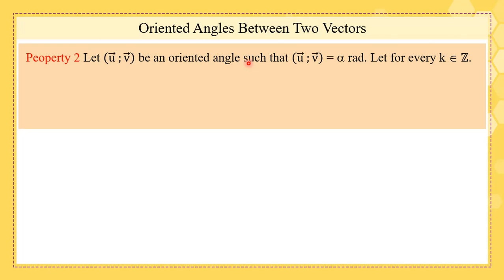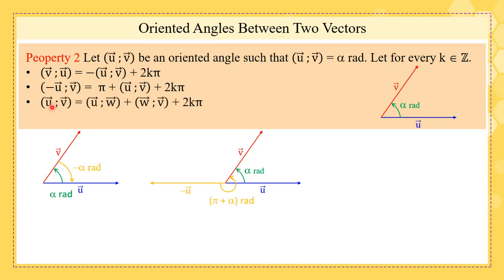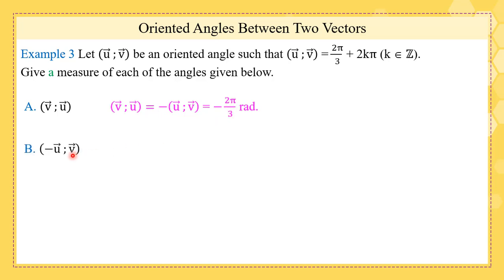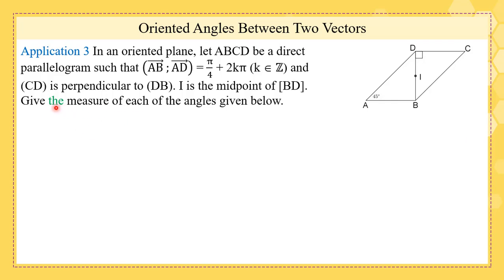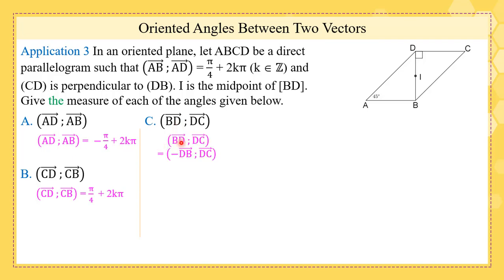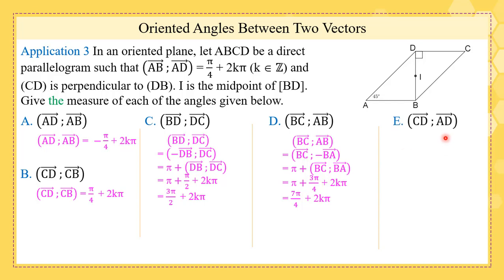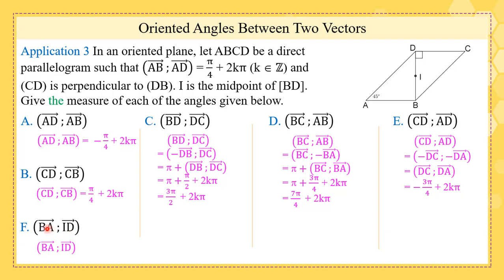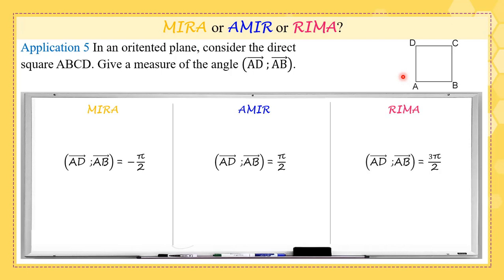Gr 11S En Math OrientedAngles Part2 20 21